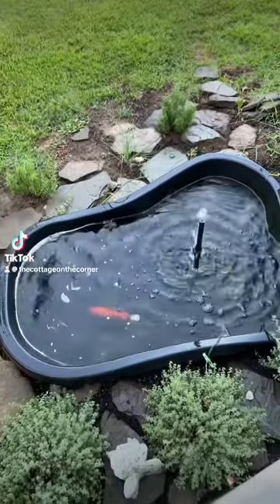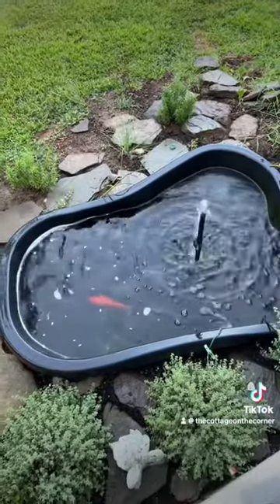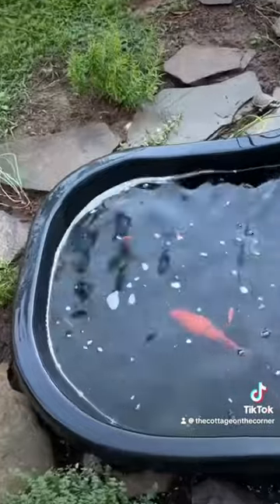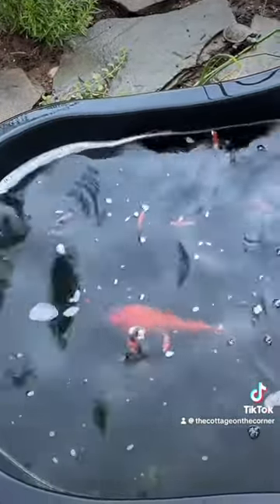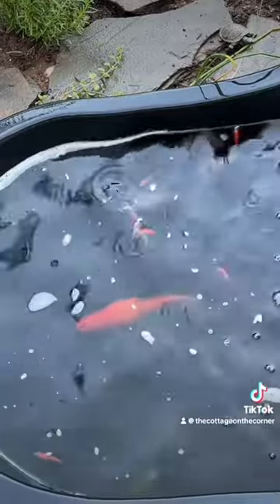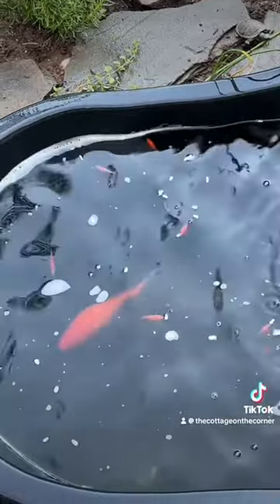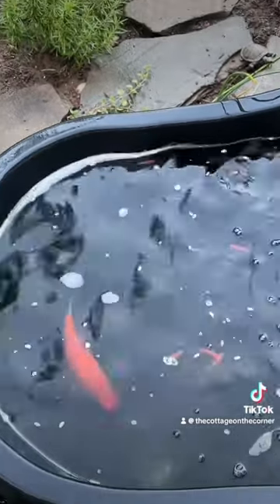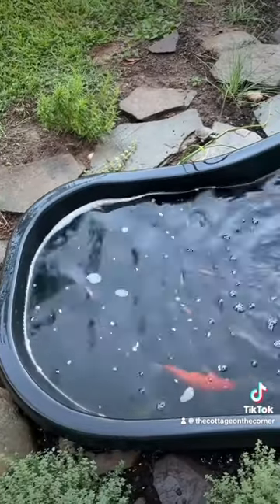March 31, 2024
You don’t have to make a pond as large as mine but it is so much fun to watch these tiny fish live their best life. At my local pet store I buy feeder fish which are goldfish and I can get 50 for $5, but only nine of them survived, which is why I get so many.